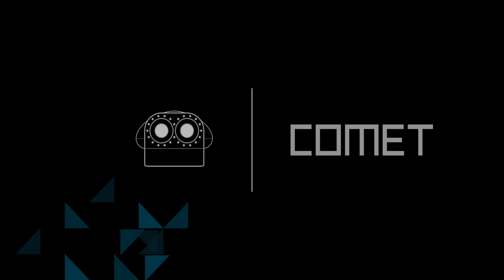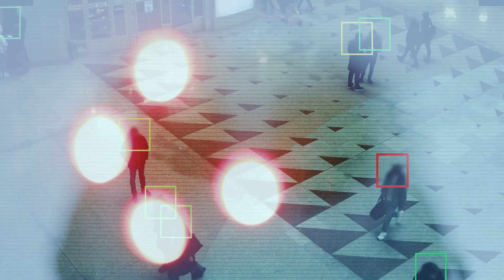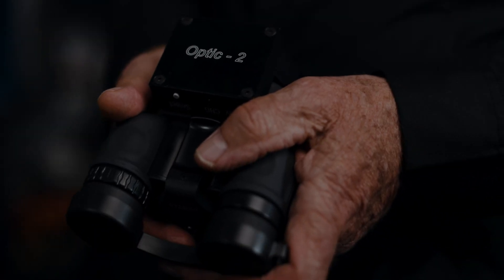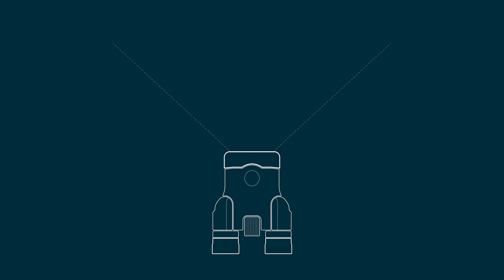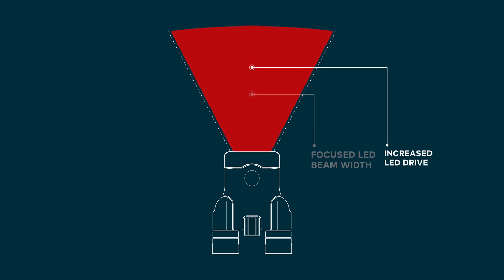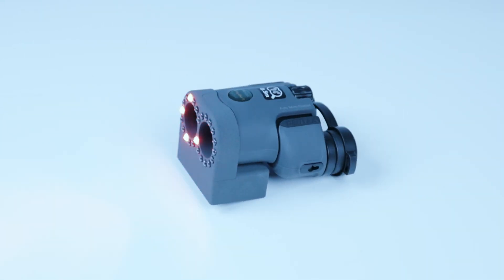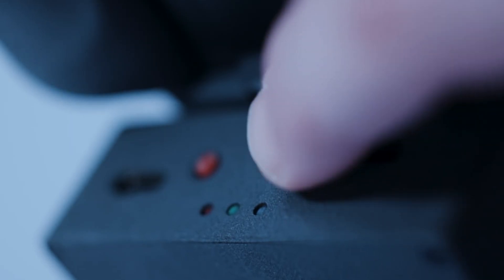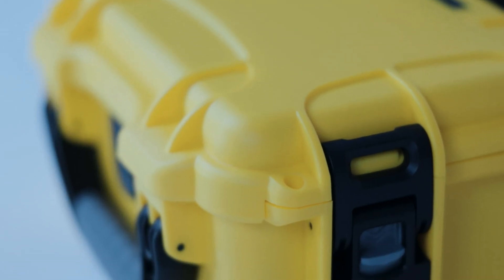Comet - an RGB Camera Lens Detector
The Comet is an RGB Camera Lens detector, that is specifically designed to detect concealed and embedded cameras. This is the essential tool needed to detect clandestine camera lenses. With unique RGB technology, tiny and easy to conceal cameras can be discovered with our added blue light technology which increases the probability of intercept. Comet has an impressive range and excellent optics with a high intensity light spectrum.